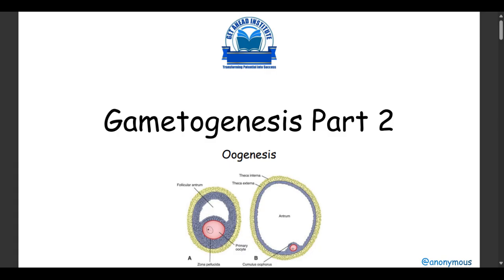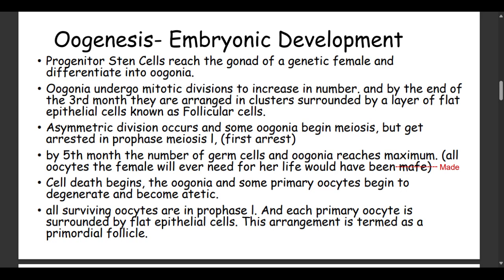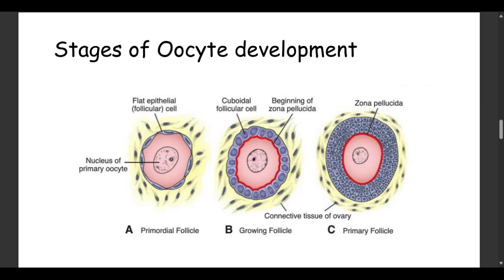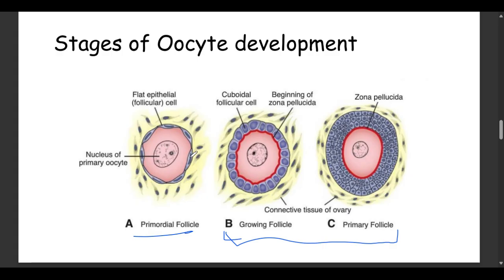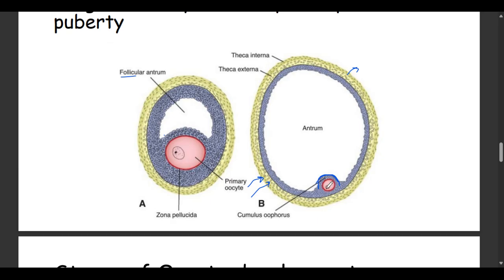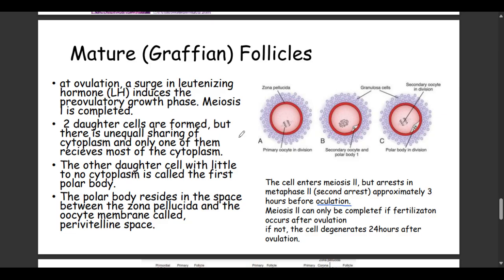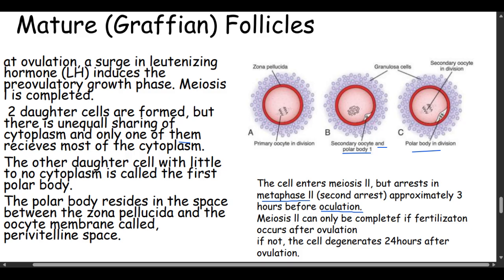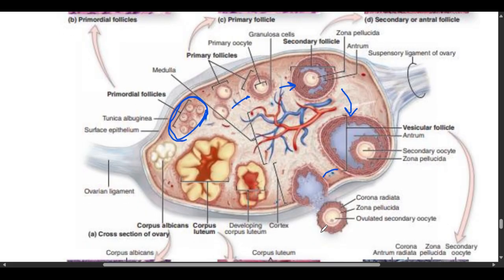4 Oogenesis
How are eggs formed? Why does female gamete development begin before birth?

In this video, we break down oogenesis step-by-step in a simple and clear way so you can understand how the female reproductive system produces ova.

By the end of this lesson, you will:
✔ Identify the stages of oogenesis
✔ Understand meiotic arrest
✔ Explain the formation of polar bodies
✔ Compare oogenesis with spermatogenesis

This video is perfect for students preparing for biology, nursing, and medical exams.